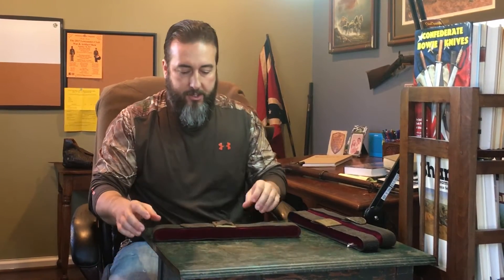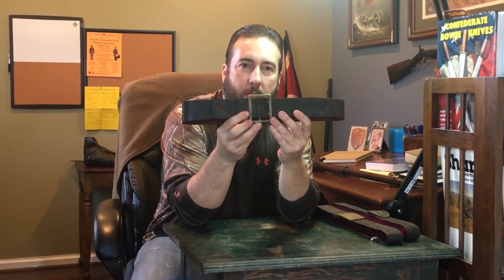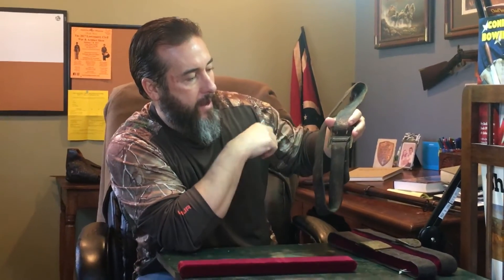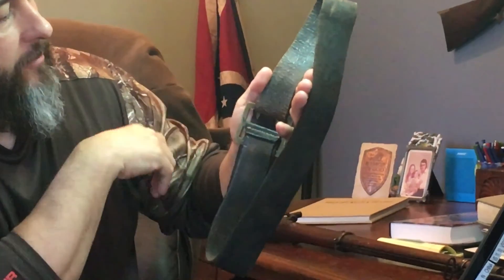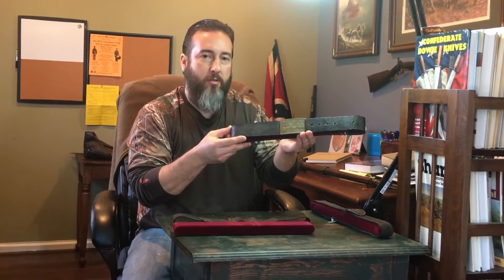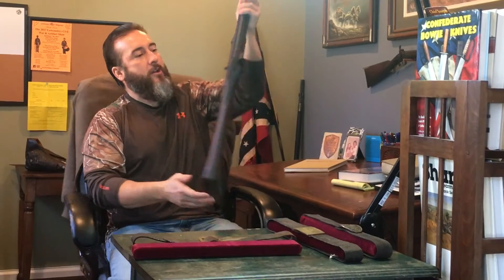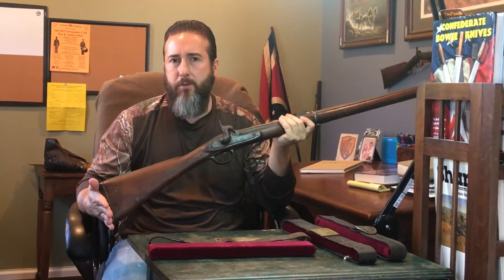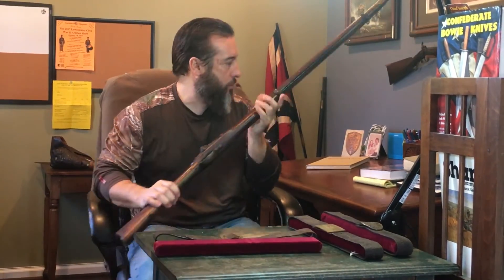Confederate Buckle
Confederate Buckle on original leather belt. Maker marked I Love Civil War Relics.